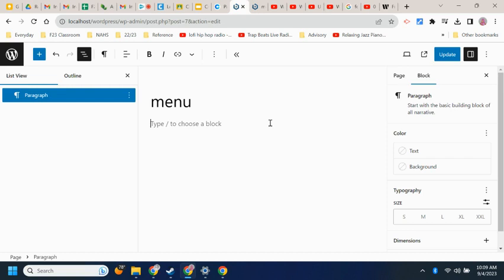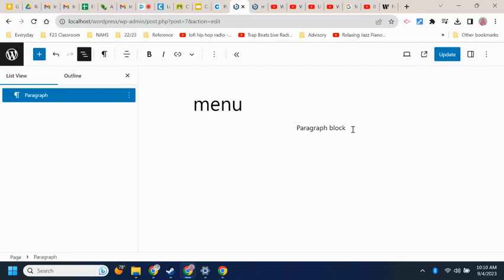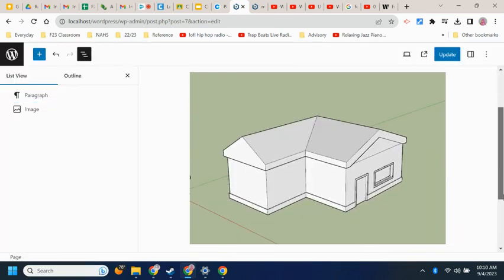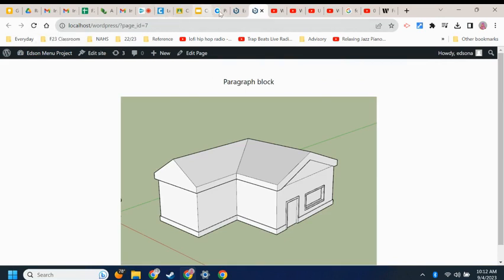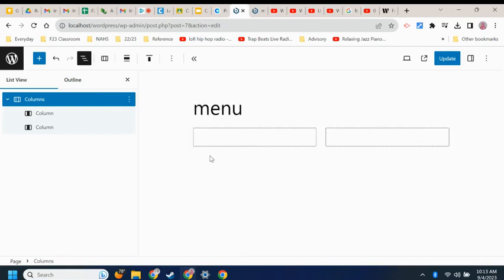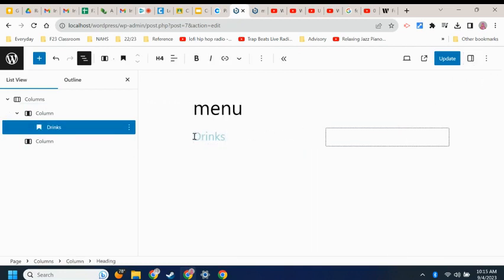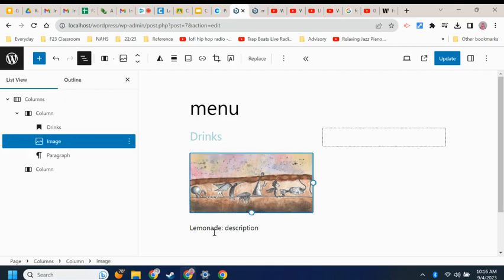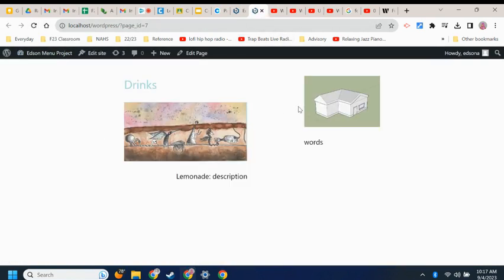Wordpress Block Intro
wordpress 6.3